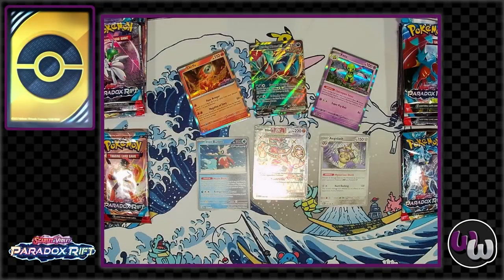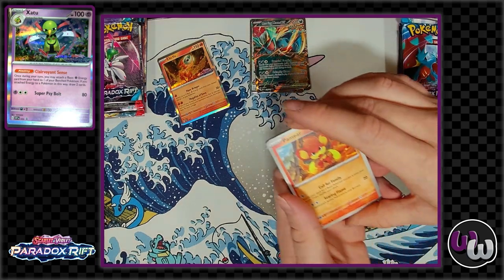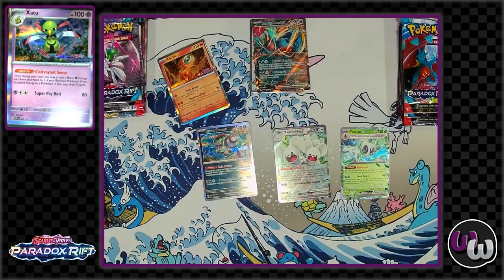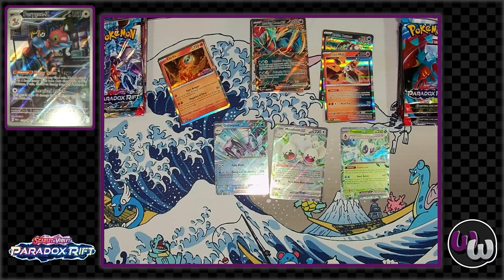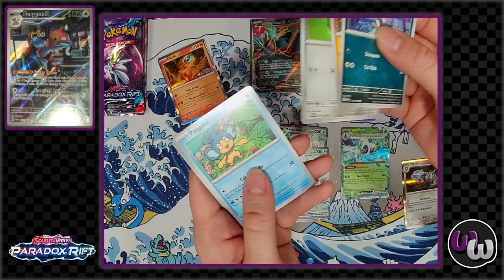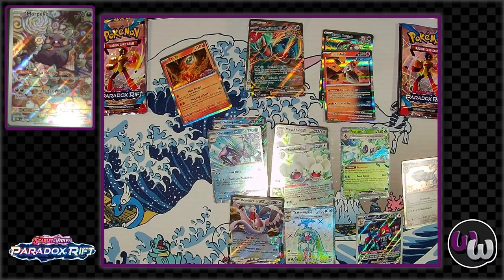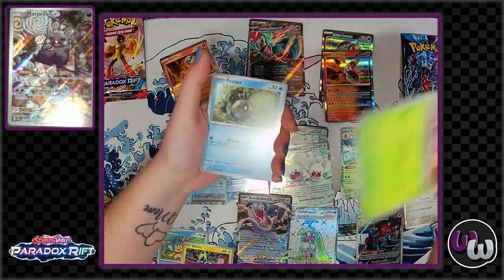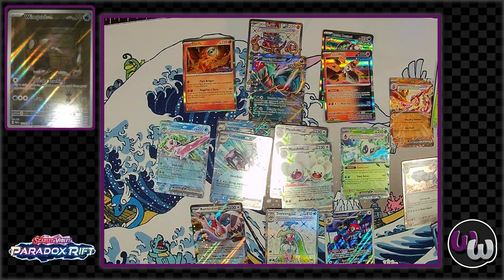Early Look At Paradox Rift! Build Battle Box Promos Are Great and Pre-Releases Are A Good Time!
Welcome To The Wyrmhole, Join Us As We Continue Our Journey Into The Wonderful World Of Pokémon Cards.

Today we are going to be looking at the Paradox Rift Pre-release and taking our first look at some of the cards and new mechanics! We are going to look at all of the Amazing Promos that come with the Build Battle Boxes. Also we are going to go over some of the new cards and mechanics to expect!. Thank you all so much for tuning in and we really hope you all keep joining us! Get excited to see some beautiful pulls while we keep you informed on upcoming releases and information. We hope you enjoy the video and comment what you are most excited for going forward in the Pokemon TCG.

We're really excited to share with all of you these beautiful cards and great pulls we get! We hope you enjoy us going head to head on this pack opening. Comment who you think has the better pulls!

l